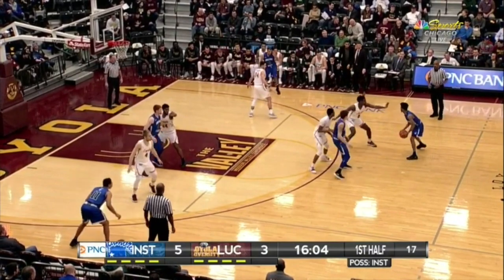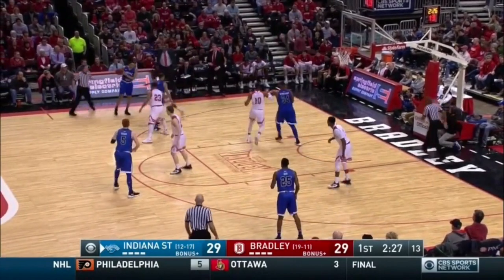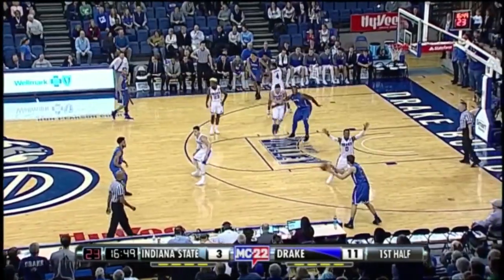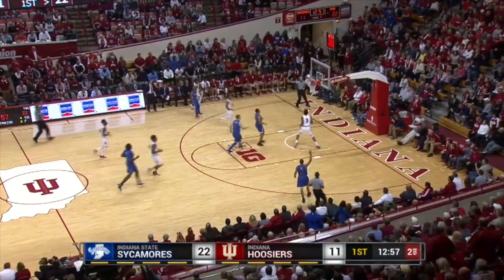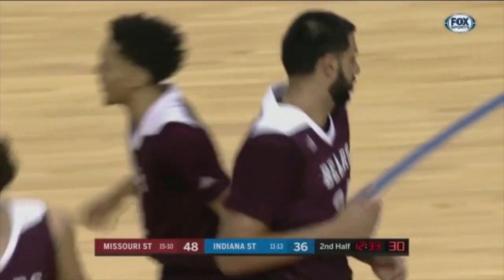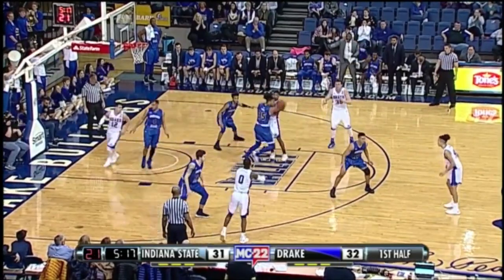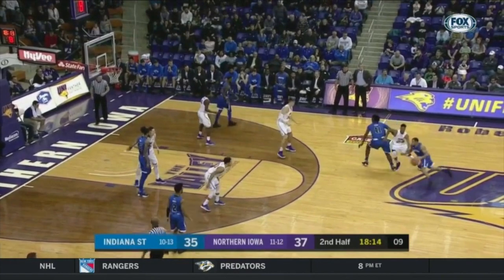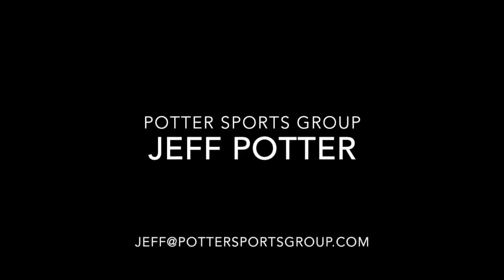Brenton Scott Highlights 2017-18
Brenton Scott Highlights 2017-18 / Indiana State